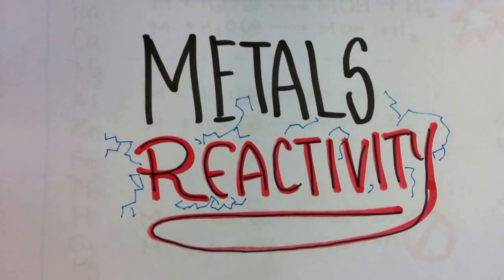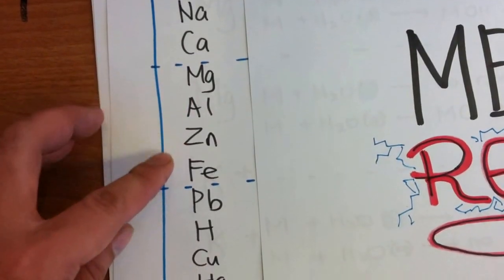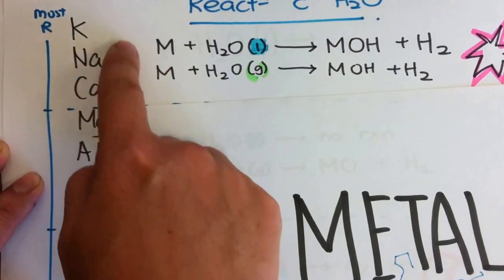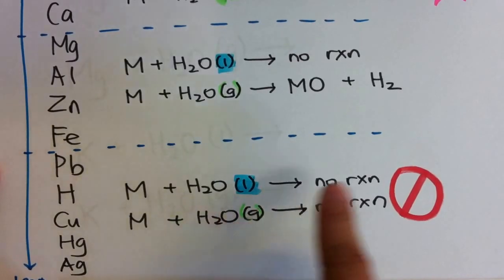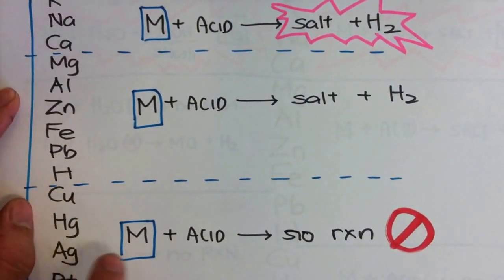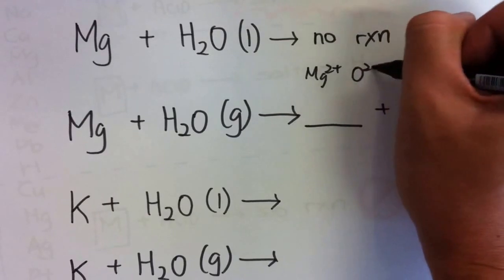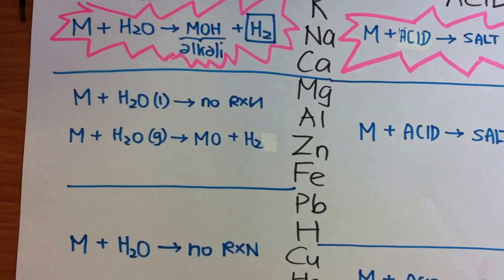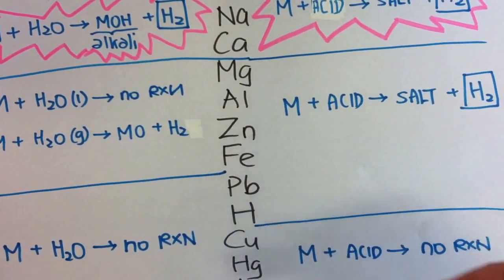Metals Reactivity Series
Reactivity series of Metals
General Summary of reaction with water/steam and acids